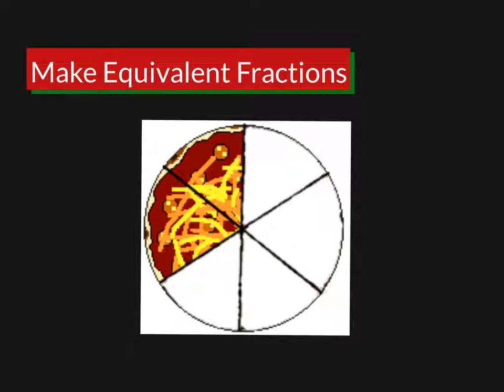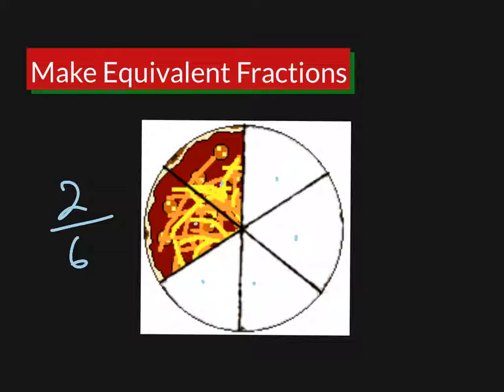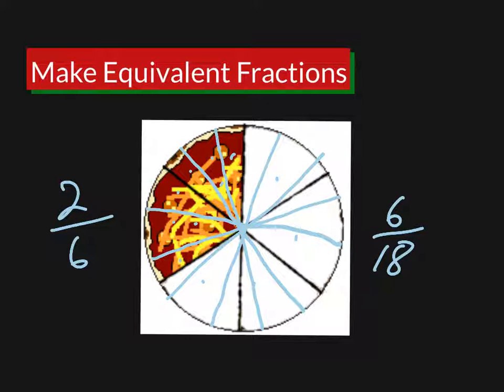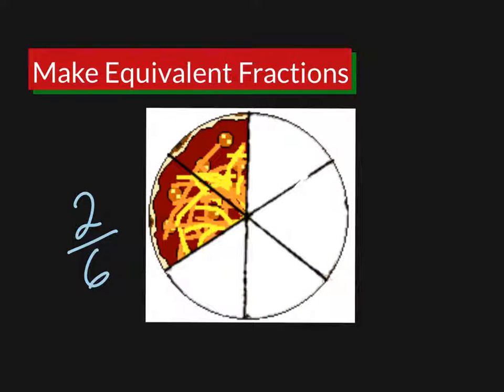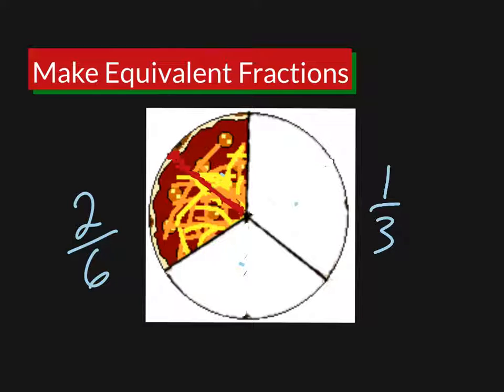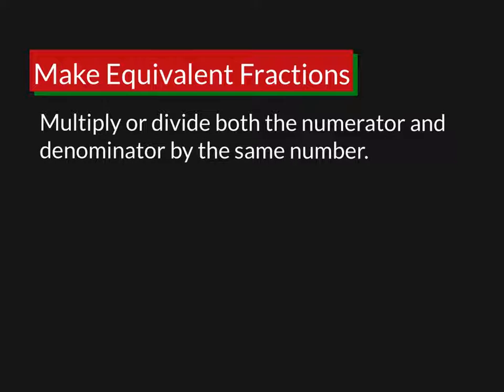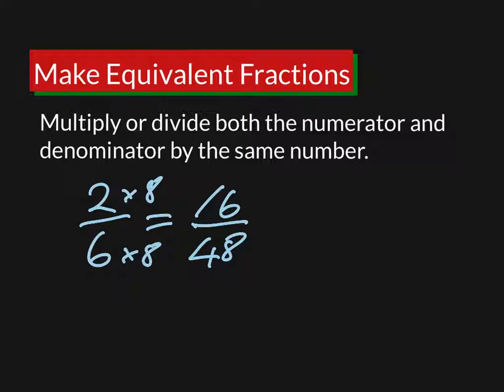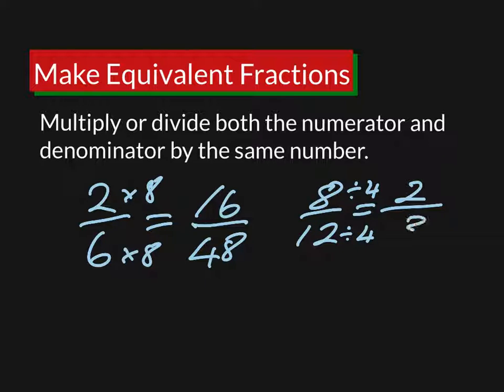Make Equivalent Fractions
Raising and reducing fractions as part of an online MATH1208 course from NBCC.